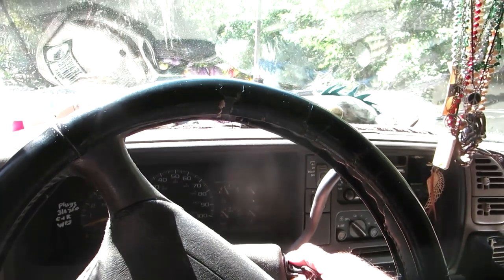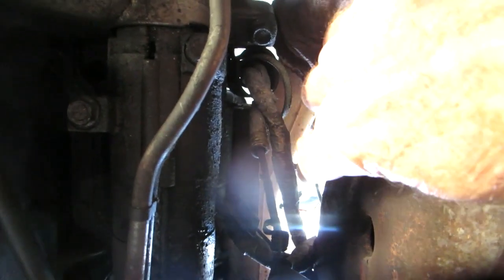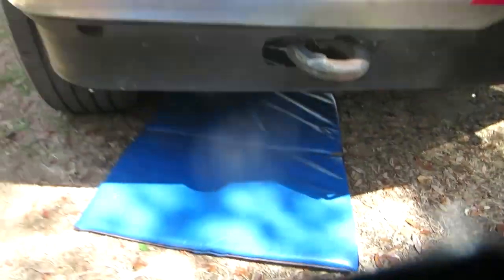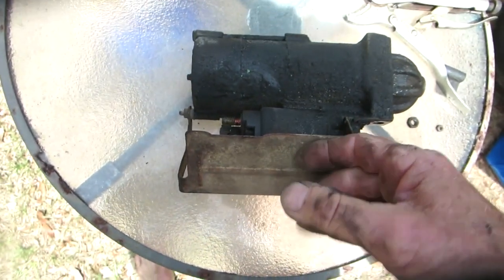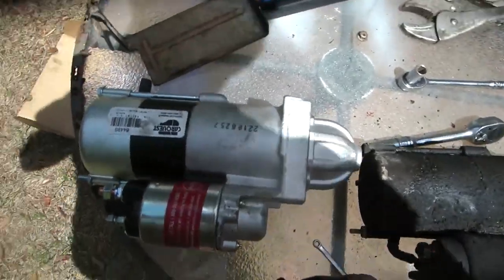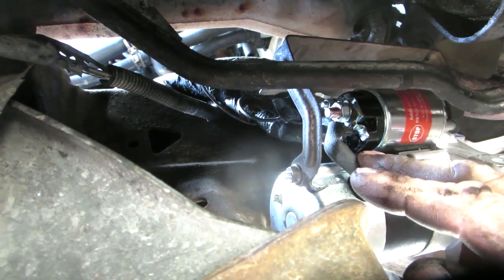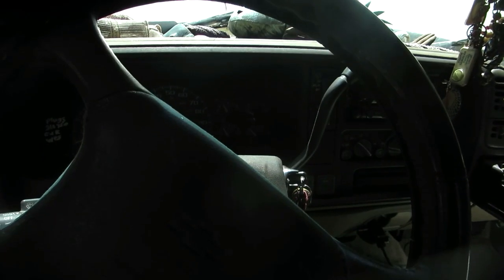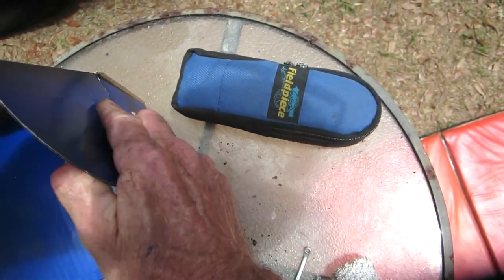Replacing the starter on a 1996 Chevy Tahoe.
After a few click sessions, I know what's coming so it's time to replace the starter on my Tahoe. It's a learn as you go, pretty simple operation. You should always try to eliminate the other components as to the source of your issue first. Good battery, charged up? Good clean battery connections? If so then this may be just the ticket to get you back on the road.
Good luck. If you find this video useful, please hit the like button and subscribe especially if you think I might post something else useful to you, or you just need a laugh now and then. This format can act as a forum for all of us to learn something.
If you want to help me with my retirement, please consider donating to my retirement fund. There’s a {$} sort of symbol up there on the right or a “thanks” button.. Pressing that button activates the Super Thanks and allows folks to donate, or Buy Me a Coffee or here is a link to my Paypal account where you can send me whatever amount you might want. Any amount will be greatly appreciated. It would be great to be able to actually buy a project that’s not on it’s last legs, or have to rely on whatever I can salvage.
Have a great day. Keep in mind, if I can do it, you probably can too.